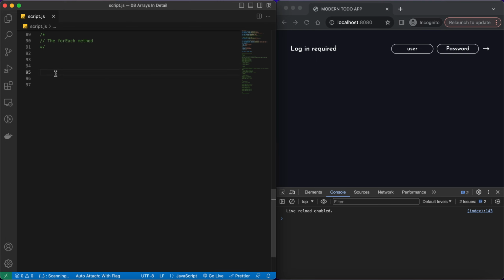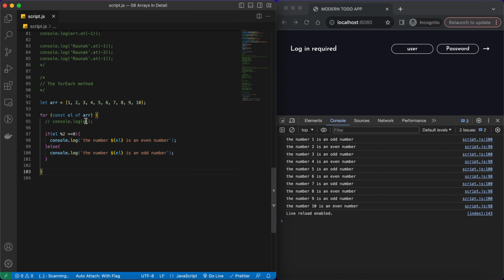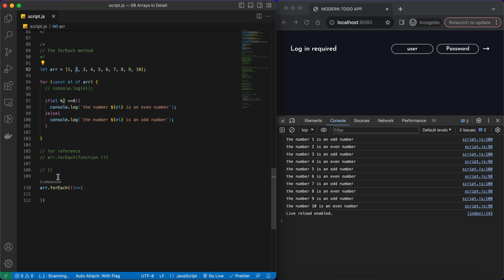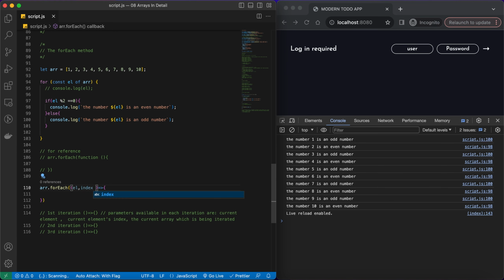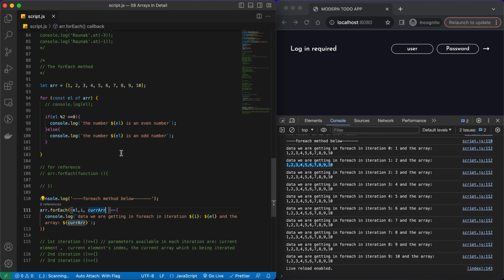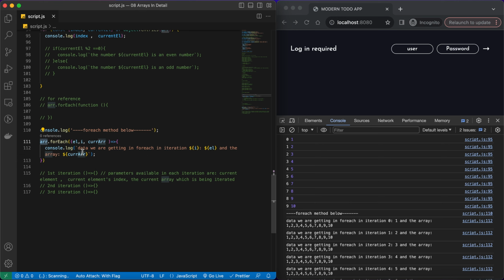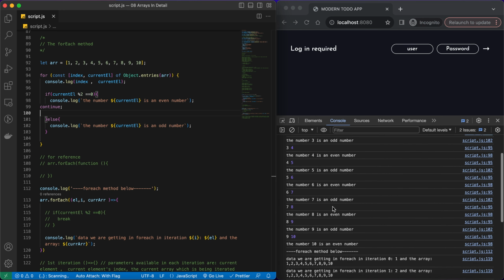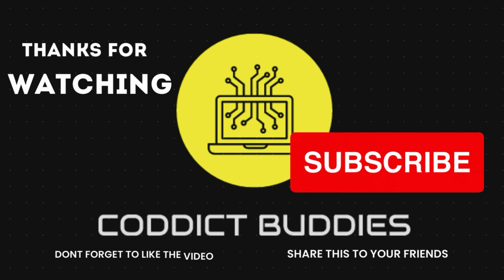The ForEach method in javaScript || Let's explore the features of forEach method in javaScript